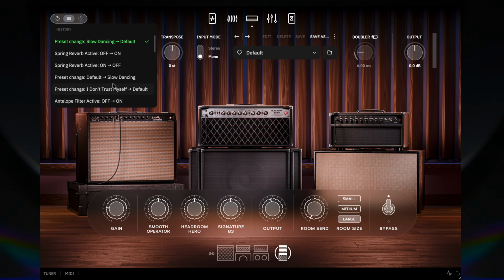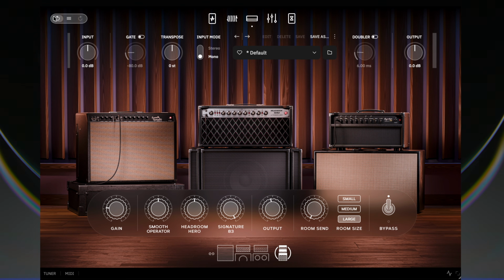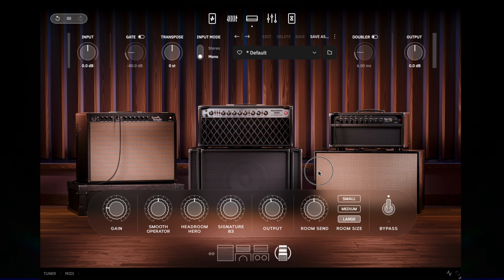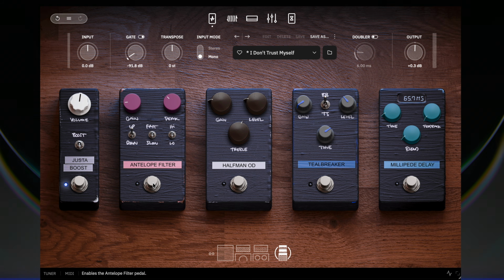I Captured The New Archetype: John Mayer X 1.1.0 Presets on My Quad Cortex, So You Don’t Have To!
🔊 Gear
Guitar: Fender Custom Shop 60s Strat/PRS Custom 24
Amp: Neural DSP - Quad Cortex
Interface: PreSonus - Quantum HD8
DAW: Ableton Live 12

Chapters:

0:00 - 2:43 - Intro
2:43 - 2:54 - Belief (Riff)
2:54 - 3:17 - Belief (Solo)
3:17 - 3:32 - Edge of Desire
3:32 - 3:49 - Half of My (Lead)
3:49 - 4:13 - I Don’t Trust Myself
4:13 - 4:39 - I Guess I Just Need
4:39 - 4:58 - New Light (Solo)
4:58 - 5:10 - Perfectly Lonely
5:10 - 5:27 - Slow Dancing
5:27 - 5:39 - Still Feel Like
5:39 - 5:52 - Vultures
5:52 - 6:12 - Vultures (Solo)
6:12 - 6:25 - Who Do You
6:25 - 6:41 - Wild Blue
6:41 - 8:25 - Thoughts/Outro